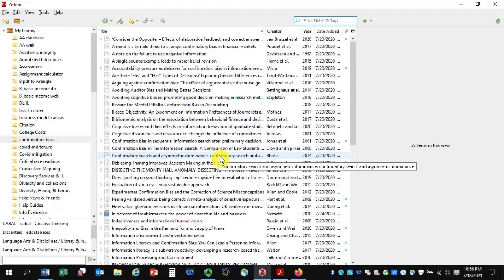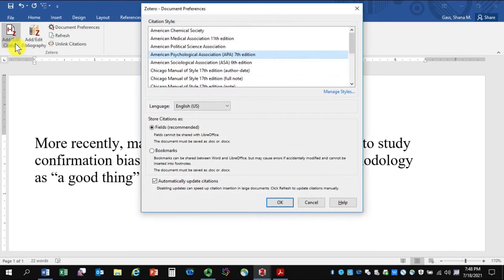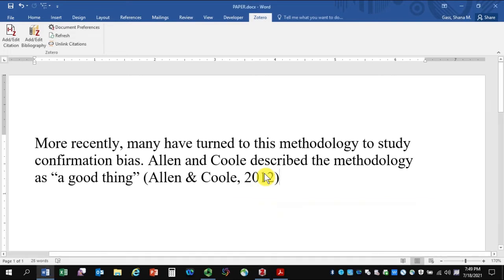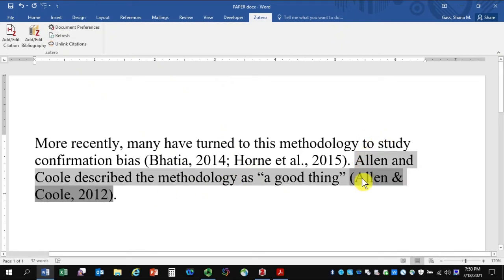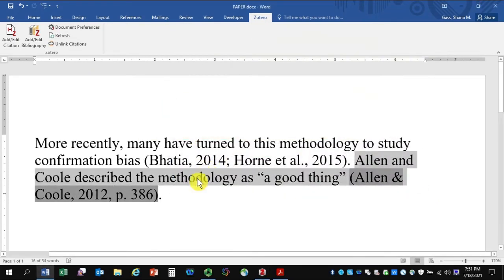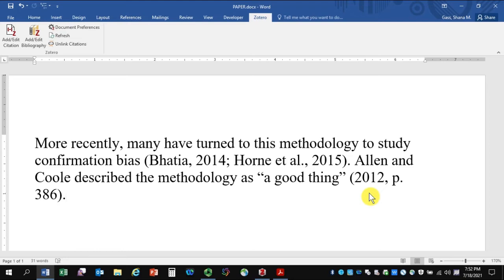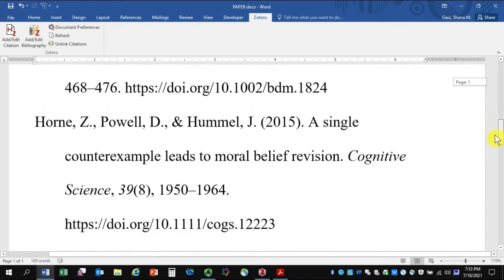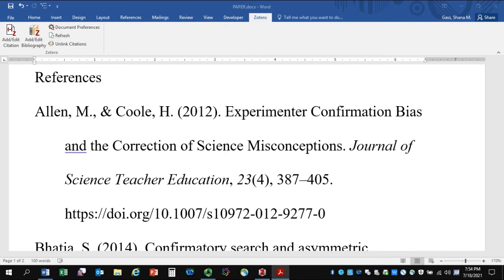Using Zotero to Cite in Microsoft Word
Table of Contents:
0:08 = Prepare to use Zotero in Microsoft Word
0:38 = Find the Zotero menu in Microsoft Word
0:57 = Set citation style and add a citation with the Add/Edit Citation button
2:38 = Add multiple citations
3:35 = Add page number to citation
4:49 = Add signal phrases and omit authors in-text citation
6:12 = Generate a bibliography at the end of your paper with the Add/Edit Bibliography button
7:00 = Revise inaccurate citations
7:55 = Unlink Zotero library to share paper with others

Summary:
Learn how to use free, open-source software Zotero to create in-text citations (or footnotes or endnotes) and bibliography in the citation style of your choice.